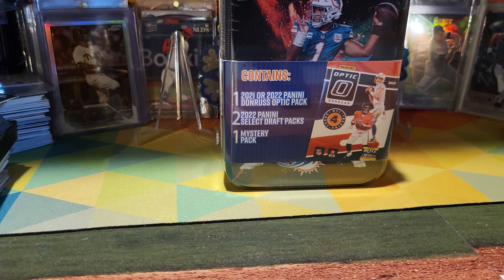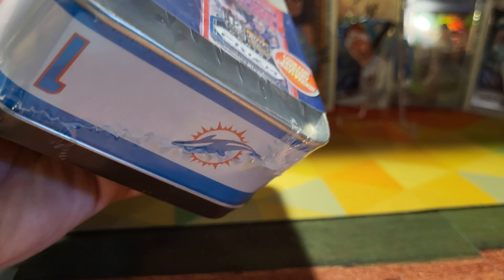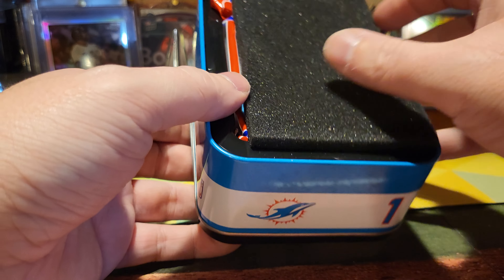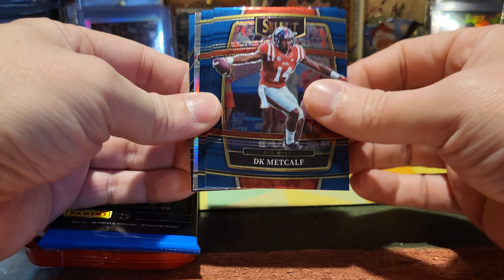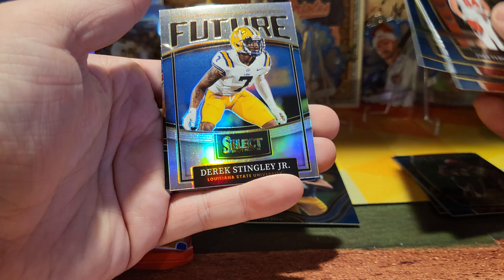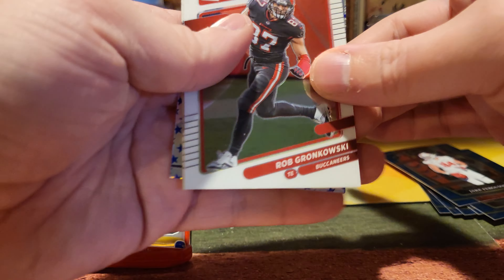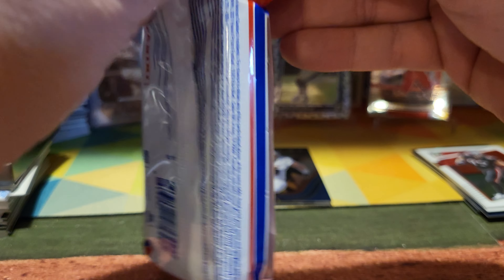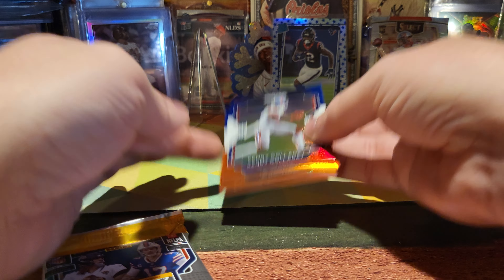Christmas Rip Part 3 of 4 Panini NFL Mystery Tin